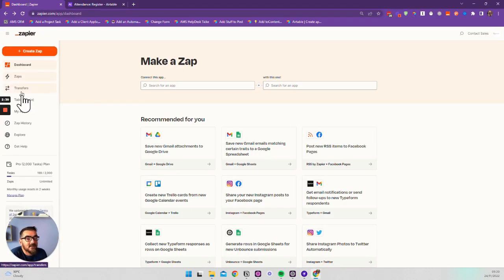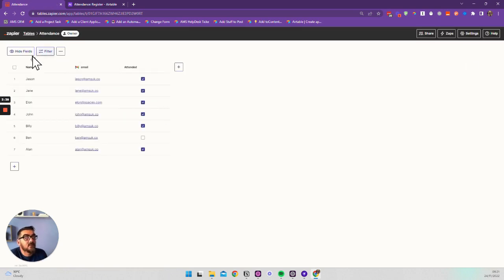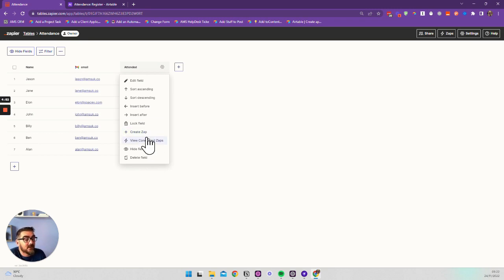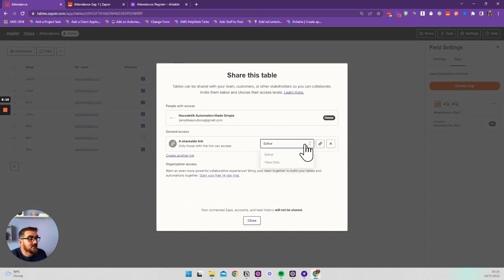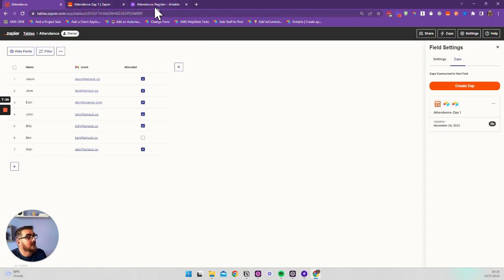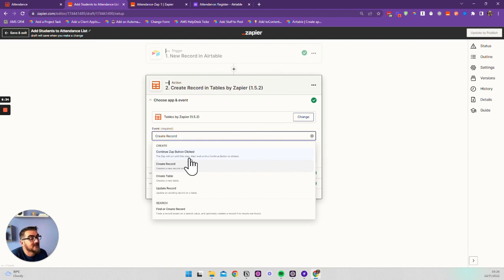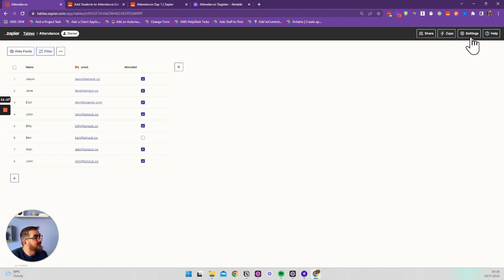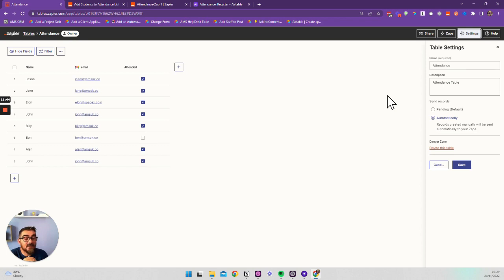A first Look at Zapier Tables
Zapier has just released Zapier Tables Beta. In this video we will havce a look and how it works and how we might use it.